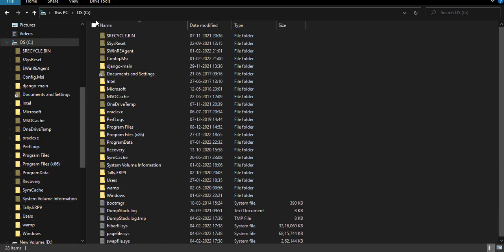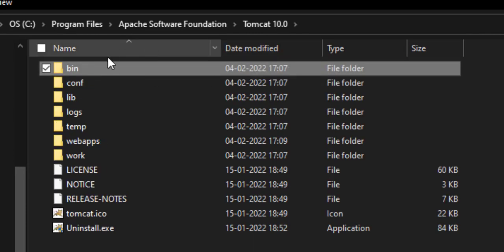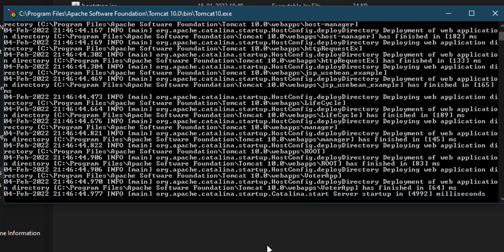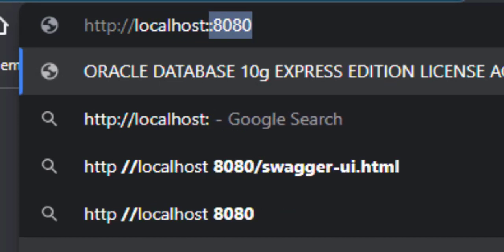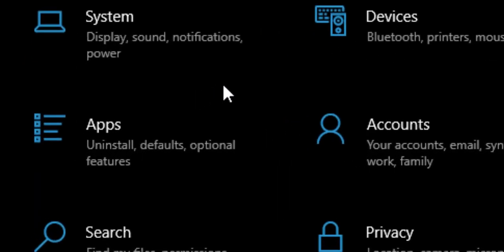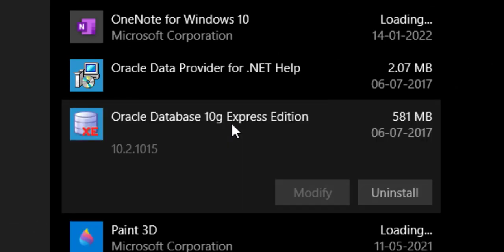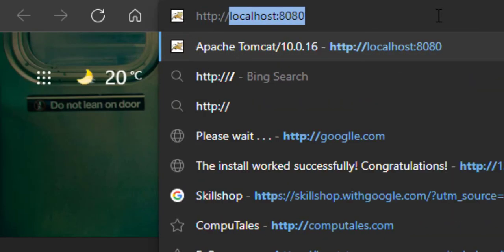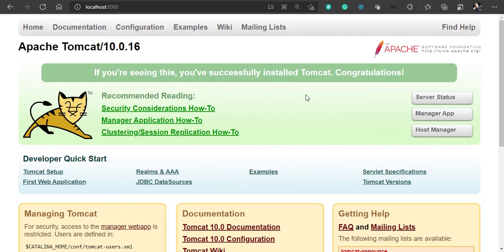Apache Tomcat Home Page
How to fix if Tomcat home page doesn't show in the localhost:8080, narrated by Bala Sudhakar Gubbala